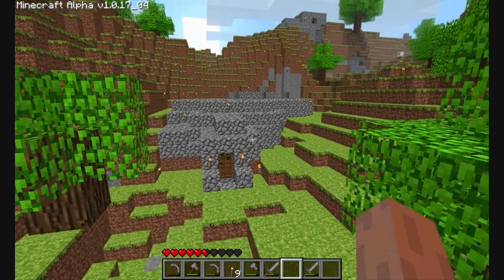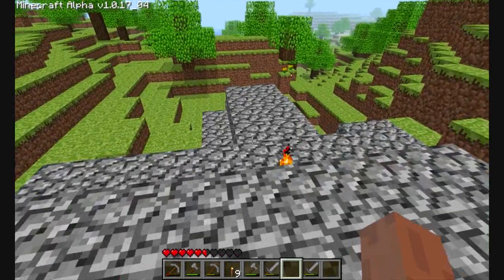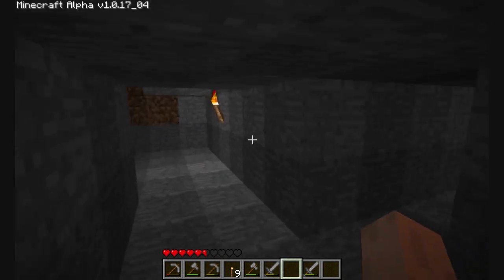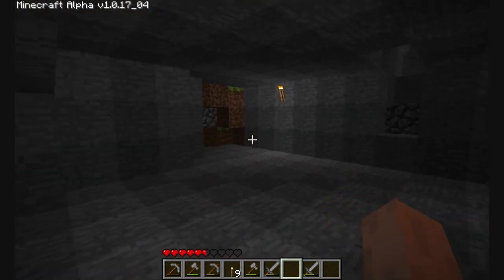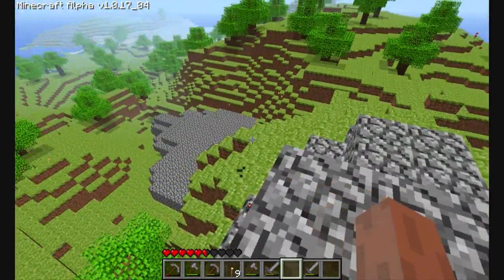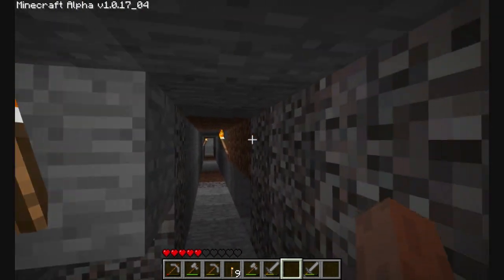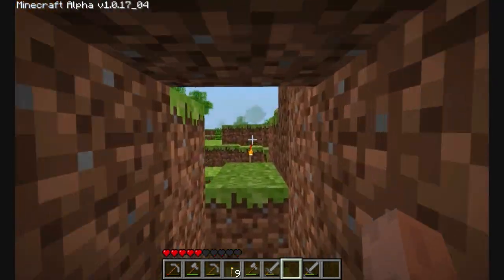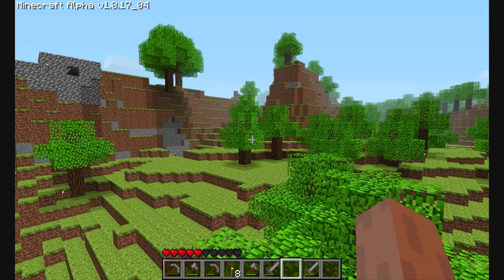Minecraft - Tour of my Fort/House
Nothing too special but thought you guys may be interested in what game I'd been playing lately. Highly recommend buying the alpha version.